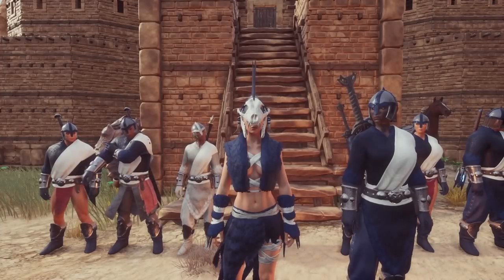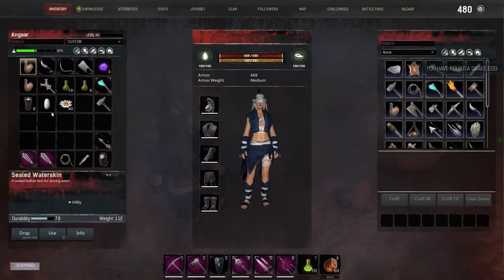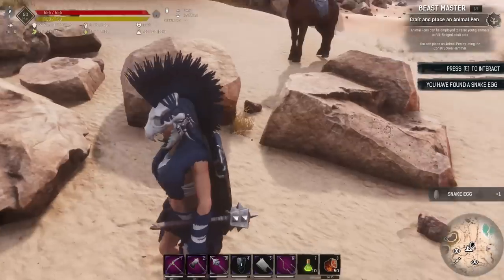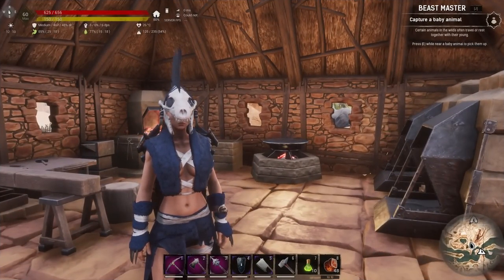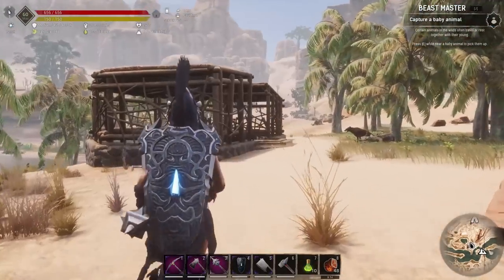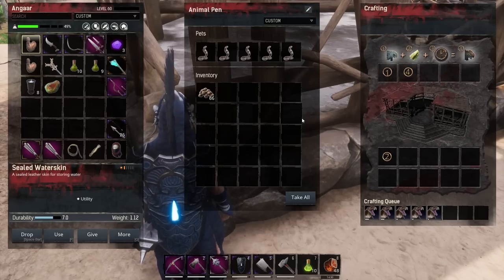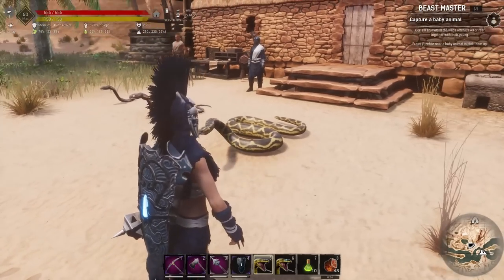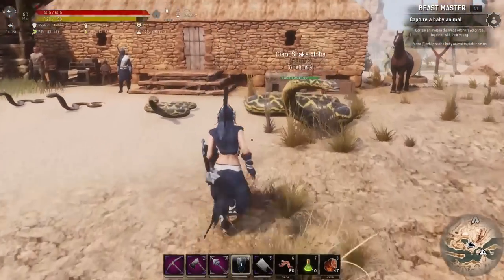Conan Exiles | Age of War | Beginner's Guide 2023 | Ep.20: Snake Pets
In this episode we look at the new snake pets introduced in AoW Chapter 2.  We look at a few locations to find snake eggs, then how to hatch and grow your snakes.  Finally we test out the Giant Cobra Alpha as a follower.

Contents:
0:00 - Intro
1:45 - A7: Sepermeru Westwall
2:44 - B6: Sepermeru South
4:07 - B8: Klael's Stronghold
4:56 - D/E8: Midnight Grove/Neeb's Door
6:14 - E7: Muriela’s Hope
6:44 - F8: Chaosmouth
8:48 - Hatch the eggs/Best food for taming
11:14 - Growing the cobra hatchlings
12:50 - Checking out the snakes
20:55 - Outro